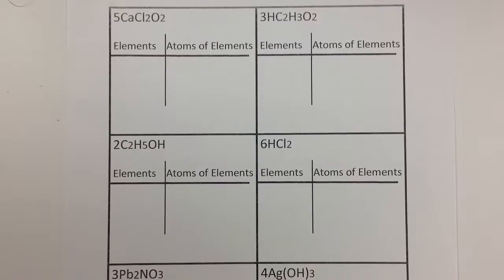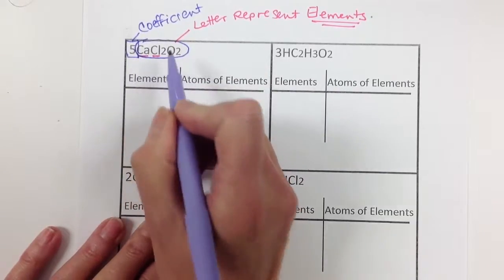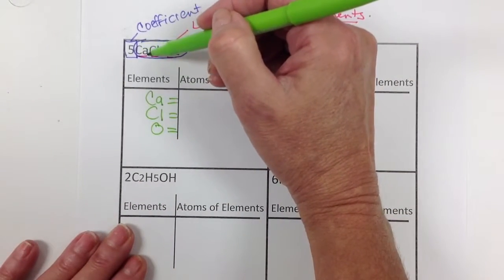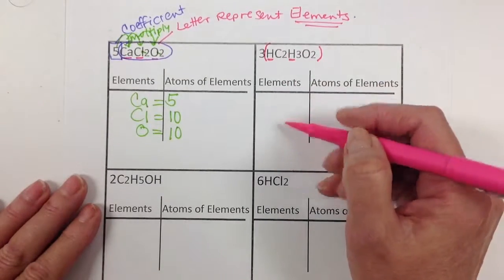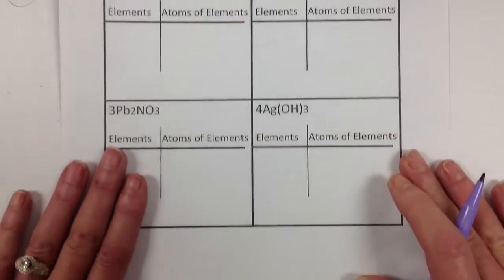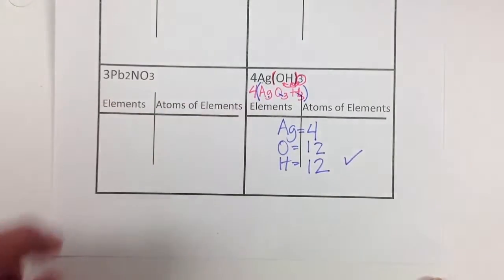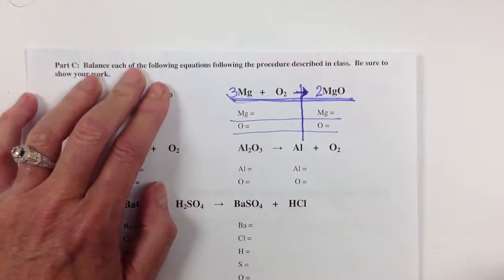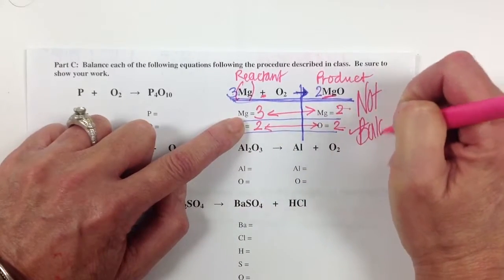Counting Elements and Atoms